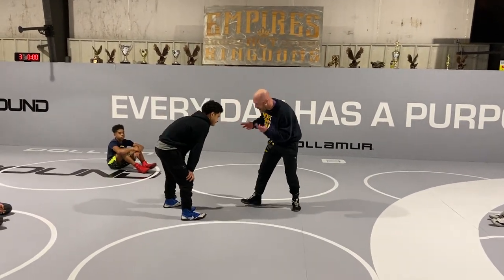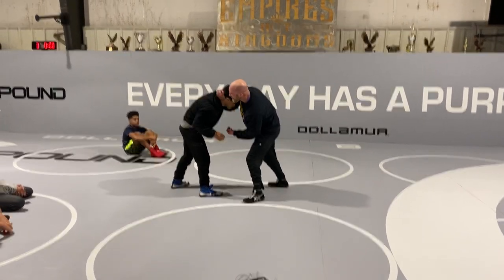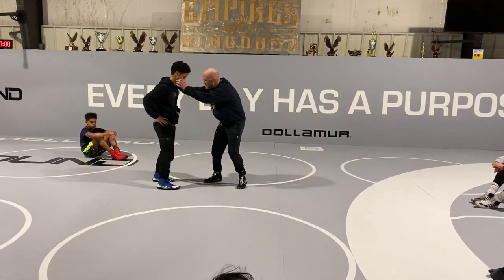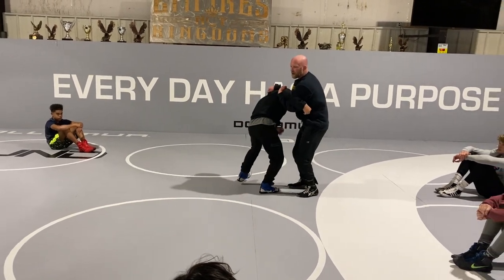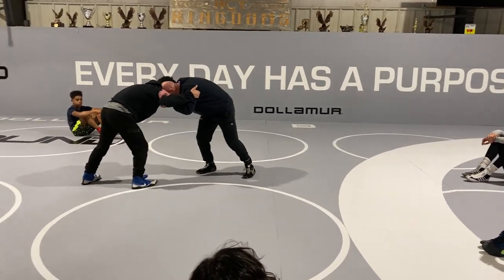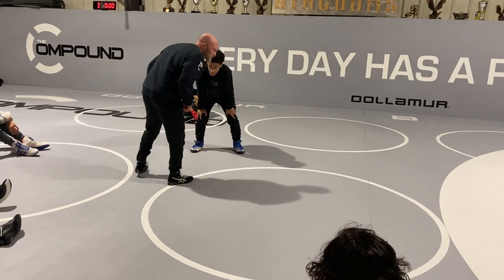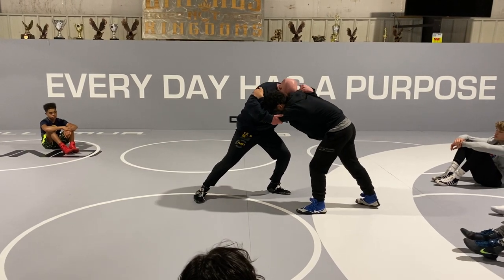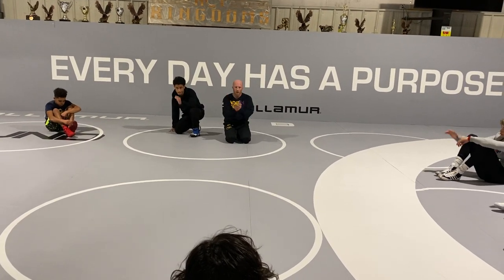Underhook Drive Single Set Up